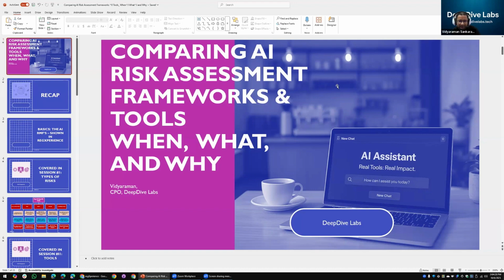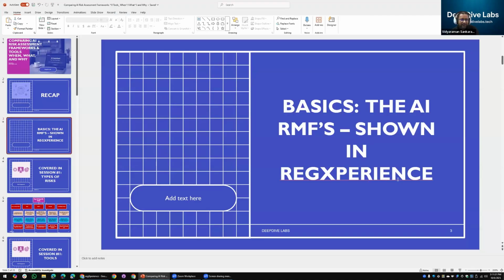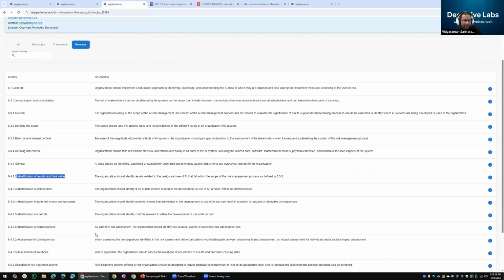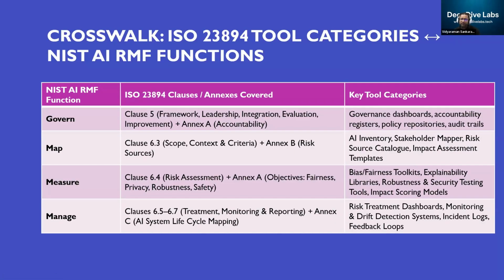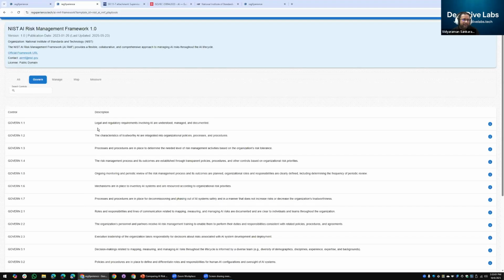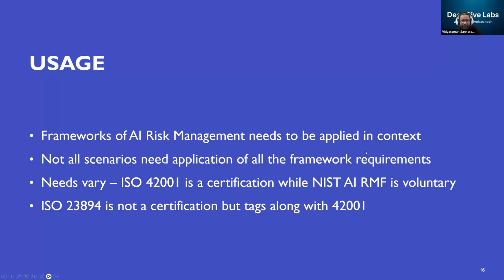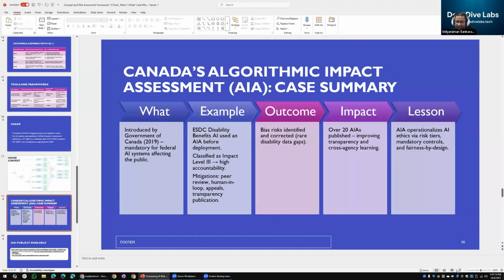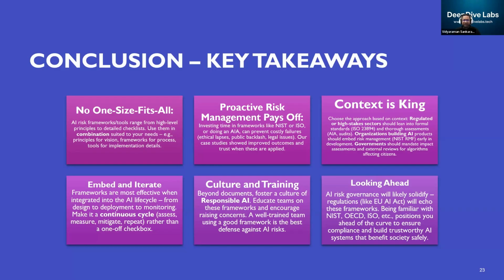Comparing AI Risk Assessment Frameworks & Tools When, What and Why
Welcome to DeepDive Labs!

In this in-depth session on AI Risk & Governance, we dive into the "why, what, and when" of comparing AI risk assessment frameworks. Navigating standards like NIST, ISO, and SR 11-7 can be complex. We'll show you how to connect them and which tools to use.
Throughout this video, you’ll learn:
1️⃣. What is a "Crosswalk"? – Learn how this structured map translates requirements between frameworks to speed compliance, reuse controls, and support audits.
2️⃣. Framework Comparison – We'll compare and map three key AI risk frameworks: NIST AI RMF, ISO/IEC 23894, and SR 11-7.
3️⃣. Practical Mapping – See a detailed breakdown of how NIST AI RMF functions (Govern, Map, Measure, Manage) align with specific clauses and annexes in ISO 23894.
4️⃣. Connecting Frameworks to Tools – Discover which key tool categories (like Bias/Fairness Toolkits, Governance Dashboards, and Explainability Libraries) apply to each stage of the risk management lifecycle.

📚 About DeepDive Labs: DeepDive Labs is a one-stop shop for training, consulting, and solutioning in the Data + AI field. We simplify complex tech topics through clear, structured explanations and real-world insights.